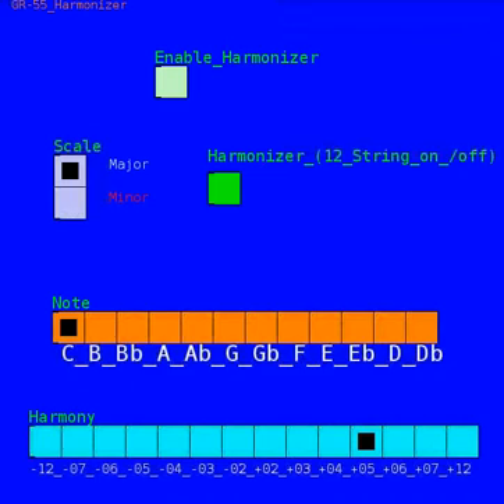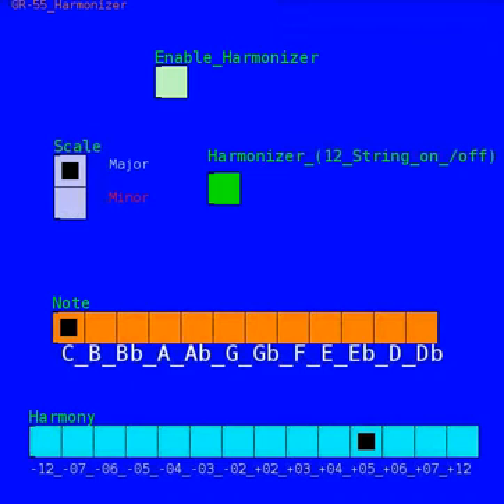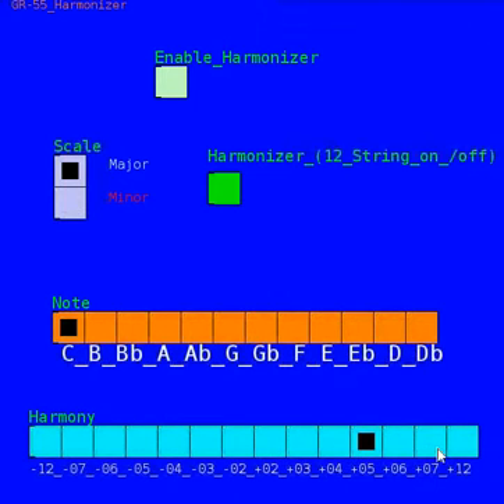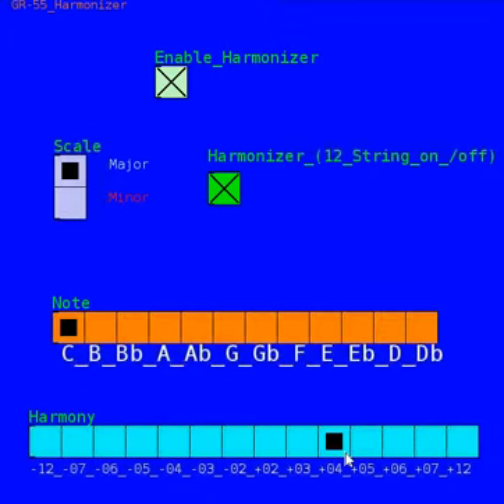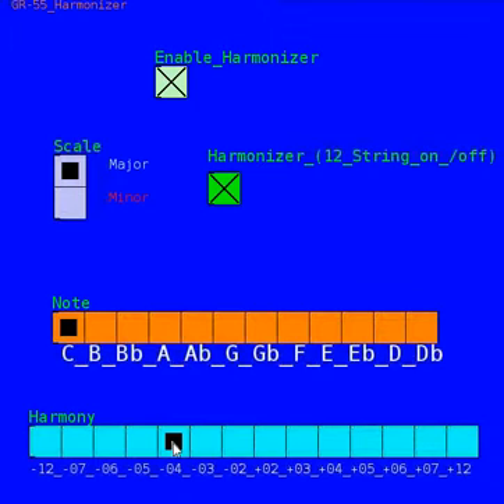gr55 harmonizer video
An Intelligent Harmonizer I created for the Roland Gr-55 using pure data and a Raspberry Pi. A work in progress.